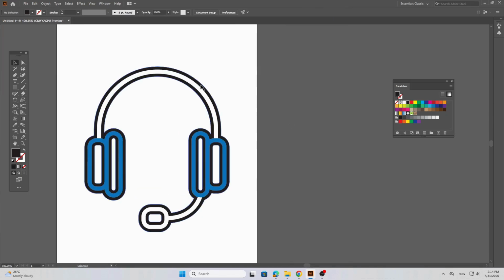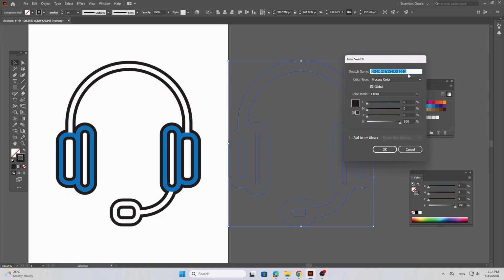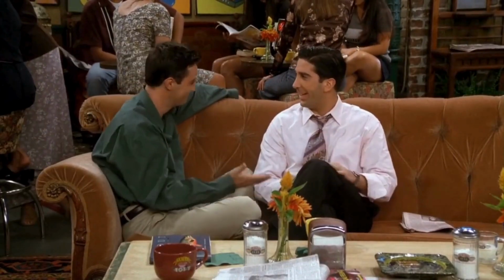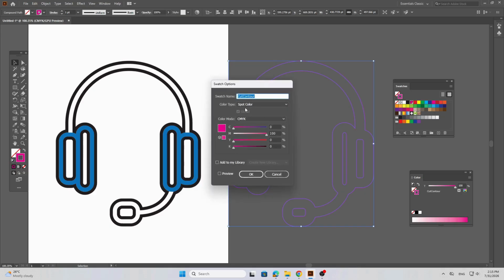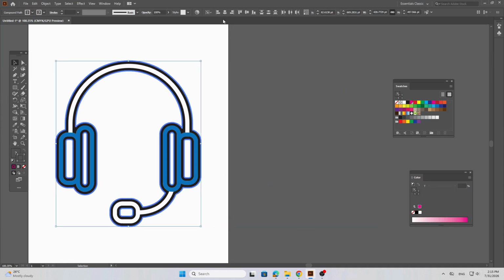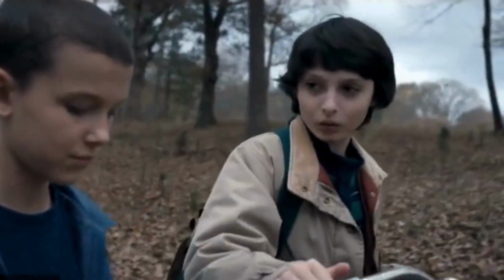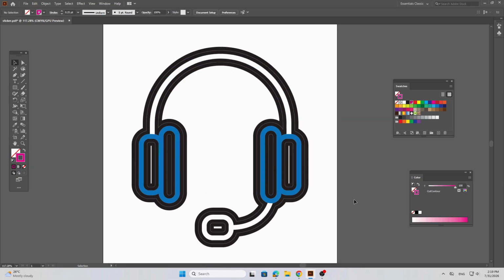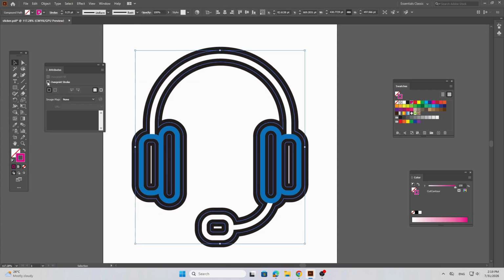How to Add CutContour Paths with Bleed & Overprint in Illustrator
Stop Unwanted White Gaps! Master CutContour, Bleed, & Overprint Setup in Adobe Illustrator

In this tutorial, you will learn the exact step-by-step process in Adobe Illustrator to create perfect vector CutContour paths, add print bleed to protect your designs from alignment shifts, and apply the Overprint Stroke setting. If your vinyl cutter or RIP software (like Roland VersaWorks or Mimaki RasterLink) isn't recognizing your cut lines, or if your printer is leaving distracting white borders around your final stickers and decals, this video completely fixes it!

What You Will Learn:
🔹CutContour Paths & Bleed
🔹How to Create the CutContour Spot Color Swatch
🔹Setting Up Print Bleed via Offset Path
🔹Applying the Stroke Weight to the Path
🔹Using the Attributes Panel to Enable Overprint Stroke
🔹Exporting as PDF for Your RIP Software

Key Illustrator Panels Used:
Swatches Panel: Custom Spot Color named CutContour (Case-sensitive)

Object Menu: Path and Offset Path (For Bleed)

Attributes Panel: Check "Overprint Stroke" to prevent white gaps beneath your cut line.